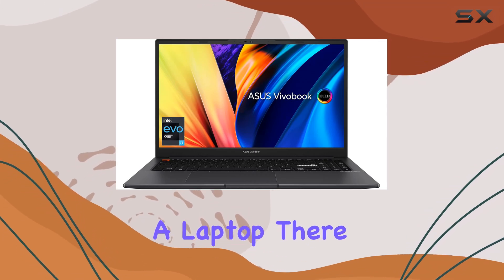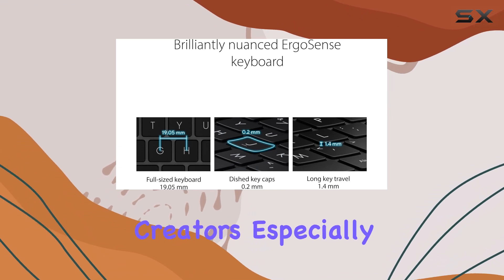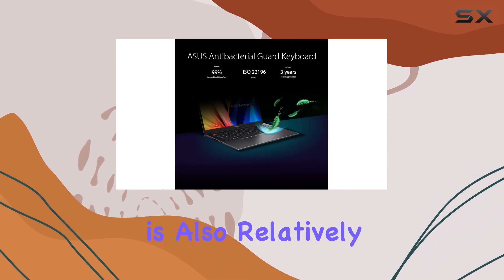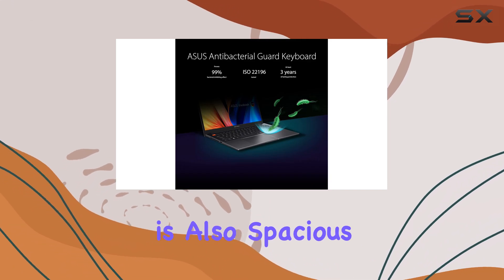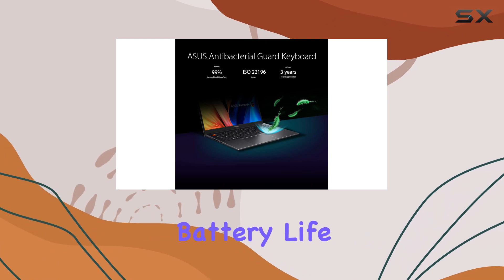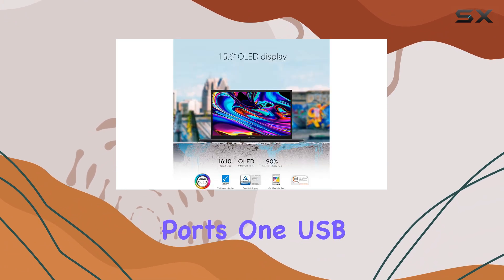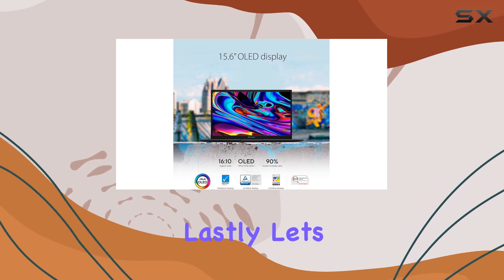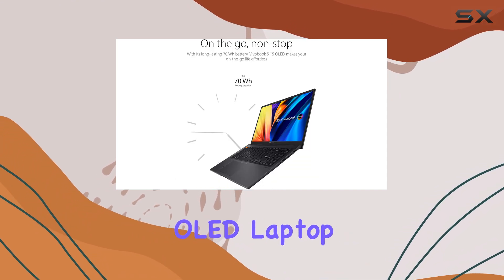ASUS Vivobook S15 OLED: Best Budget OLED Laptop?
0:00 Intro
0:07 Review

Things that we mentioned in this video:
ASUS VivoBook S 15 OLED : B09ZKDP2XH